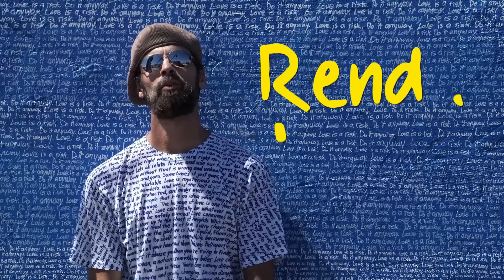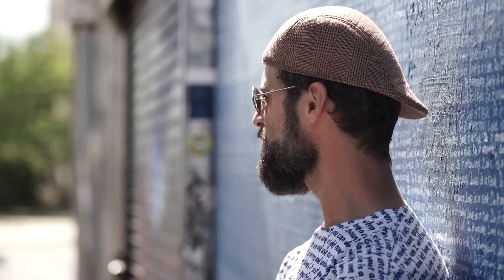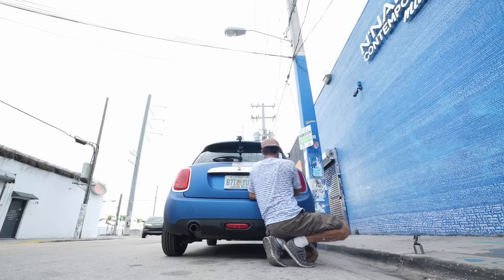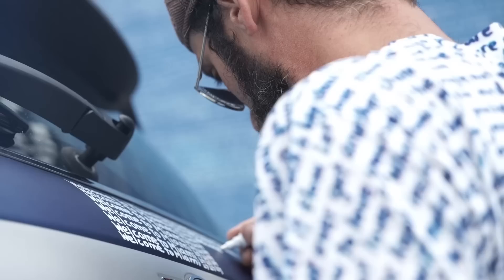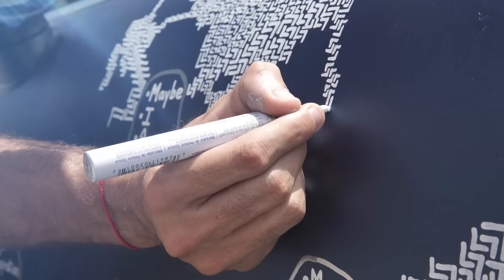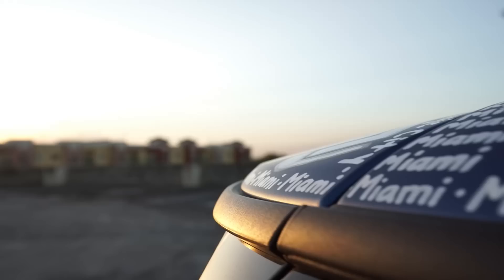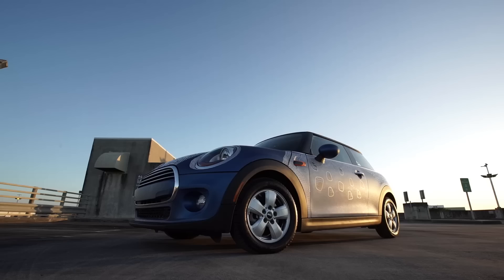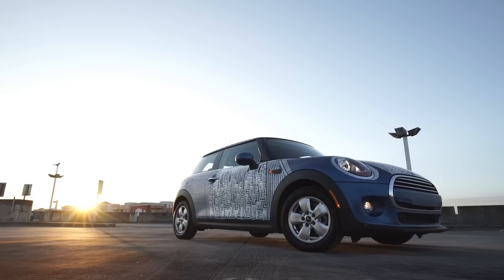Sixt US Fantasy Cars - New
The moment we’ve been waiting for - introducing the new MiamiMINIcooper. Watch how the artist Renda Writer transformed the car into something special. Step closer, and you will see that the artwork is made up of handwritten words.